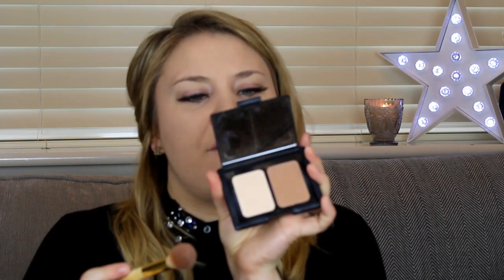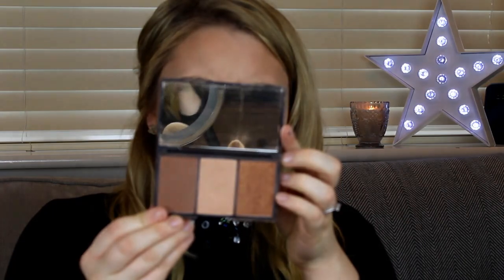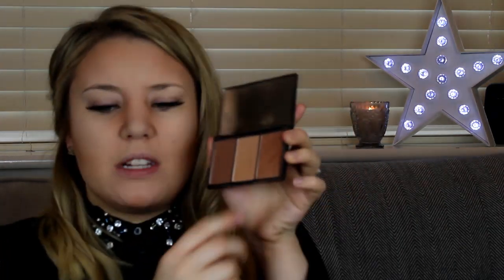ADELE INSPIRED MAKEUP LOOK ¦ Elizabeth Hannah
Hi guys thankyou so much for revisiting my video!

i just want to apologise for being so out of focus!!! i don't have a clue what is going on with my camera! i need to take it to be fixed. I hope you enjoy this look! remember i am not a make up artist and did this purely for my own and your guys entertainment!

lots of love liz x